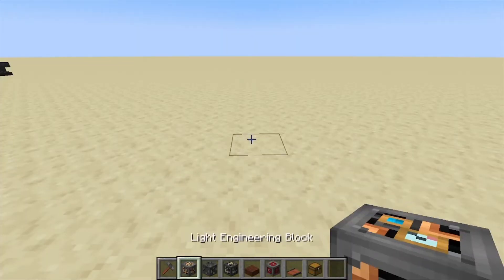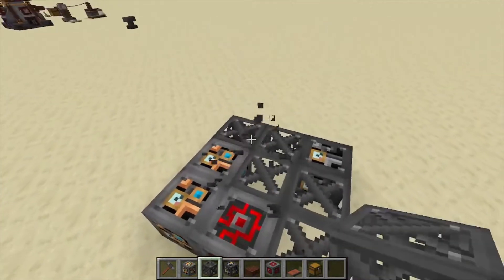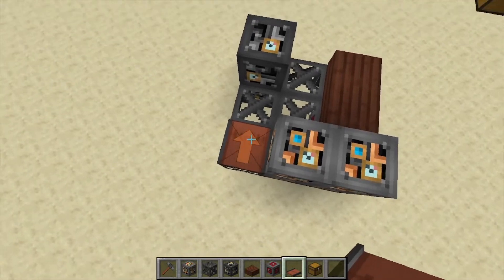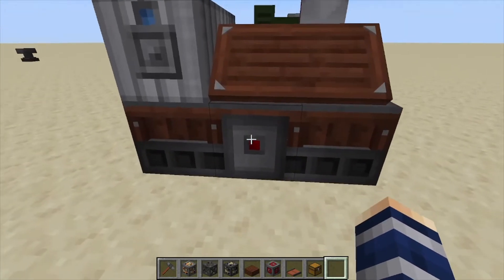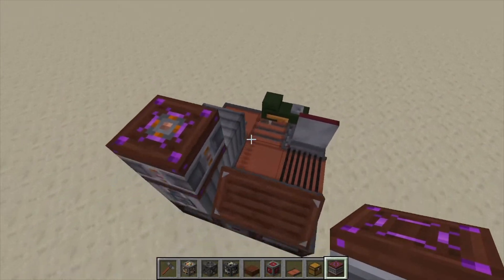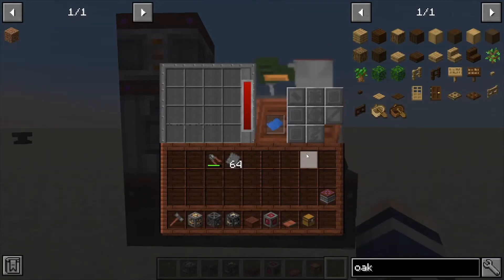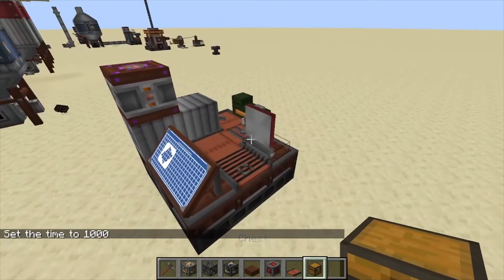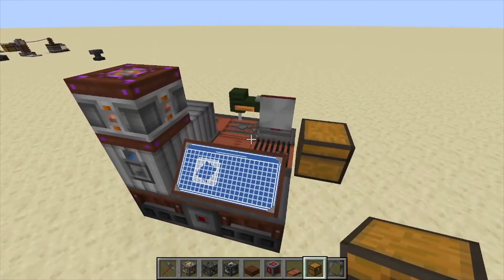Immersive Engineering: Automated Workbench